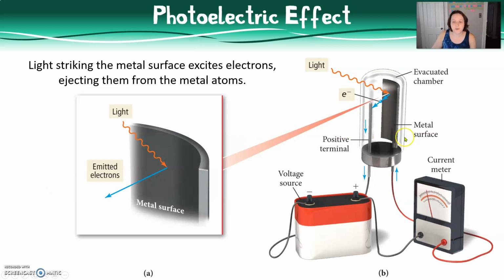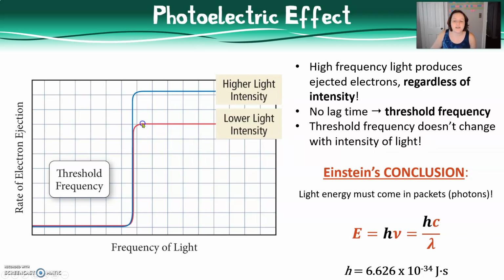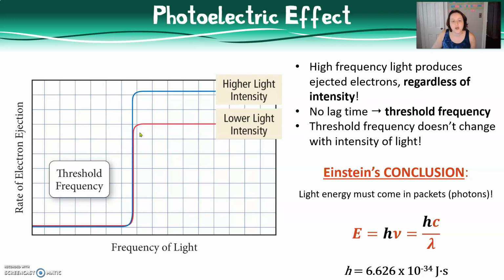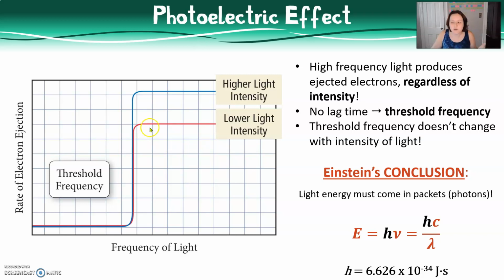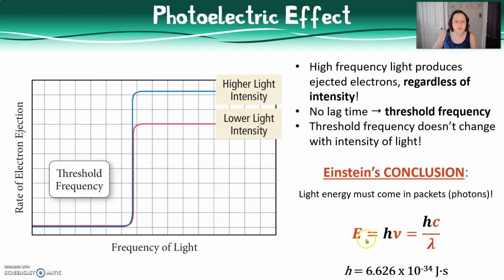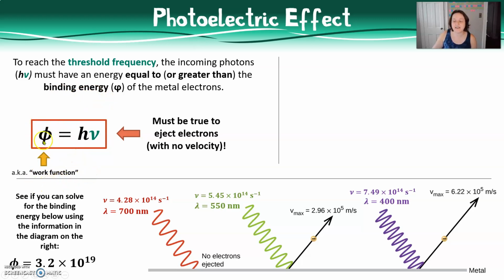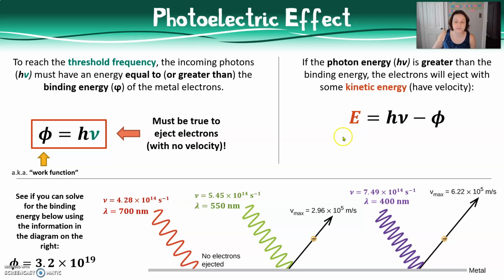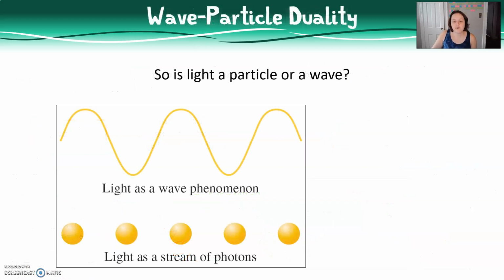L16 - Ch 4 - Photoelectric Effect & Light as Particles